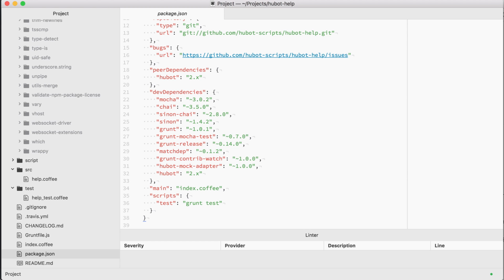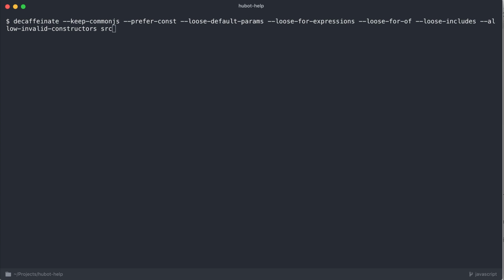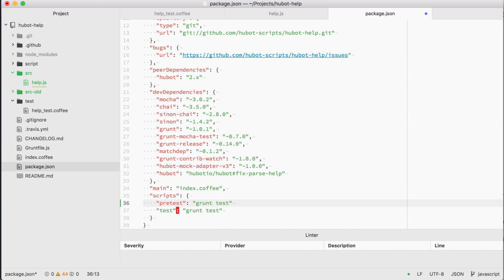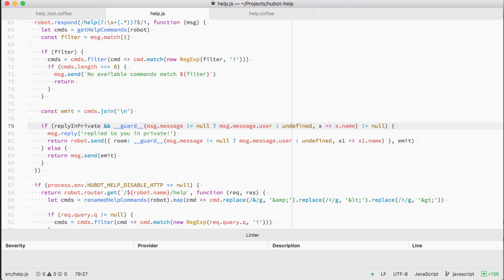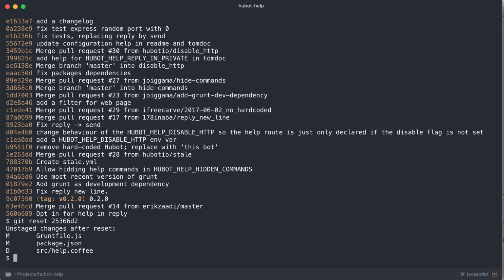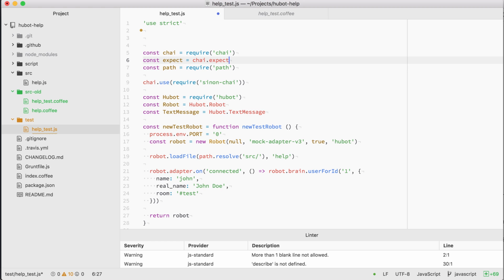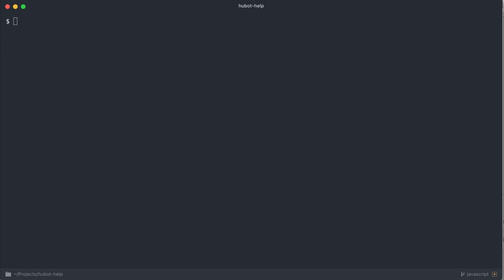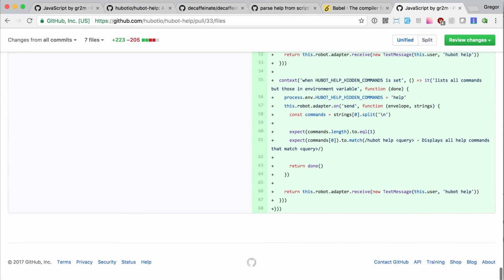Tutorial: convert hubot-help from coffeescript to javascript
We are currently converting Hubot from CoffeeScript to JavaScript. We already converted hubot itself, but not yet the other adapters. So I took the opportunity and created this screencast to show how I converted the hubot-help script. I hope it will help others to convert their own scripts and apps!

For reference, this is the decaffeinate command options I use:

decaffeinate --keep-commonjs --prefer-const --loose-default-params --loose-for-expressions --loose-for-of --loose-includes --allow-invalid-constructors

Here is the Babel online REPL that I used for converting JavaScript to be node compatible:

What I forgot is to actually run the tests with node@4 at the end to make sure it works with it

In a nutshell:

1. Update package.json (replace hubot-mock-adapter with hubot-mock-adapter-v3, install hubot from GitHub (hubotio/hubot#fix-parse-help)
2. Update tests to use `mock-adapter-v3`, replace `require('hubot/src/robot')` etc with `require('hubot').Robot etc
3. remove `.coffee` file extensions from `robot.loadFile` calls
4. convert src code, make sure it passes with existing tests
5. convert test code, make sure they pass with the coffeescript version of src
6. clean up, add `standard`, start pull request :)